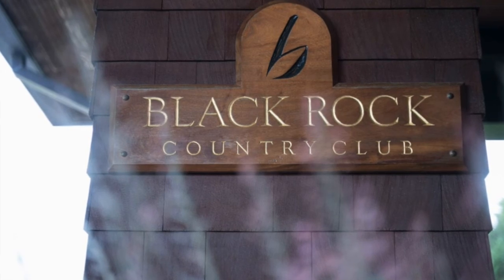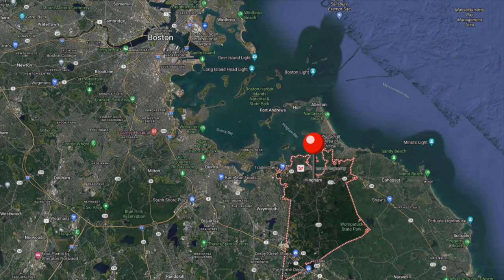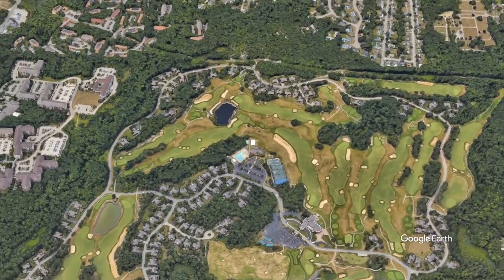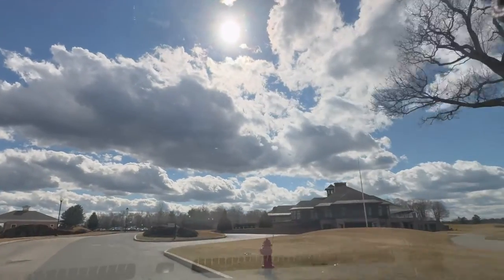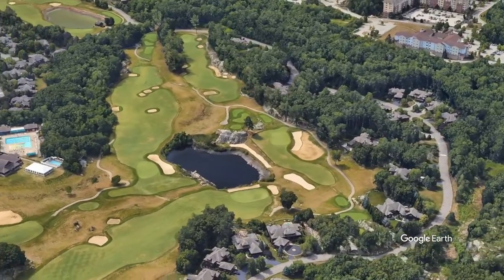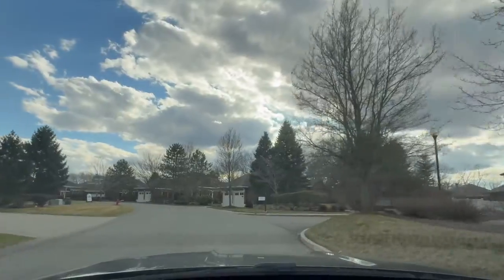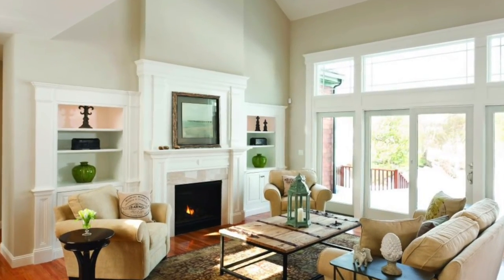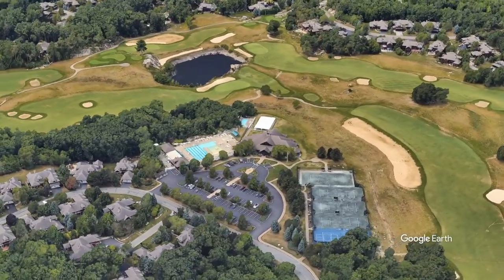Tour THE Most Exclusive Neighborhood on the South Shore!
Welcome to Black Rock Country Club and the Residences at Black Rock.  One of the most exclusive neighborhoods in Hingham and the South Shore.  Come on a neighborhood tour with Sean Murphy of this upscale gated community in the town of Hingham, Massachusetts.  Built on 357 acres of old Quarry land, this Brian Silva designed golf course and country club is incredible and the 137 homes that were built surrounding this incredible course are top notch! With everything you could possibly look for in a gated golf community (even a garage for your golf cart), Black Rock is an incredible spot to live.

🤔Thinking of moving to the South Shore of MA? Let us help!

If this is your first time to this channel, and you want to know everything about eating, sleeping, working, playing, the good, and the bad of living on the South Shore of MA, then subscribe▶ and tap the bell🛎 for notifications so you can be the first to know about the current market on the South Shore of Massachusetts.😁

We get calls and emails everyday from people just like you, looking for help on making their move to the South Shore of MA and we absolutely love it.😍 Whether you are moving in 9 days or 90 days, give us a call☎, shoot us a text📝, or send us an email📨 so we can help you make a smooth move to the South Shore of Massachusetts.

Brokered by REAL Brokerage